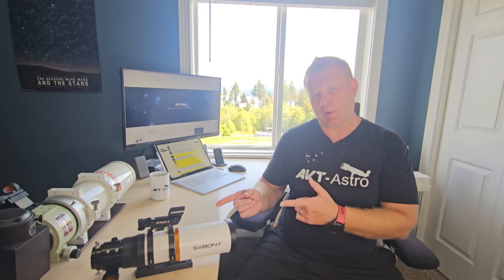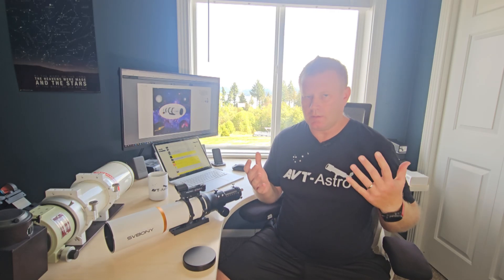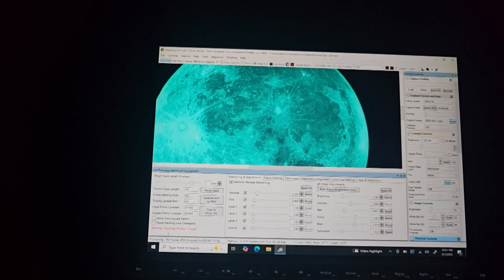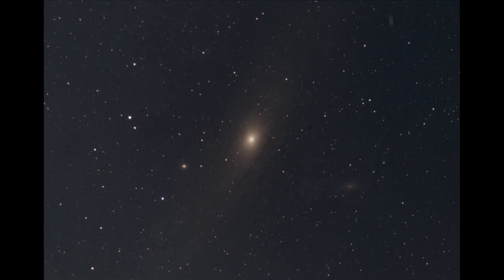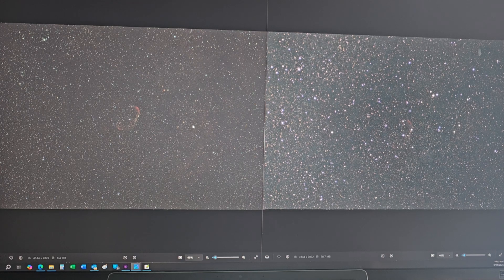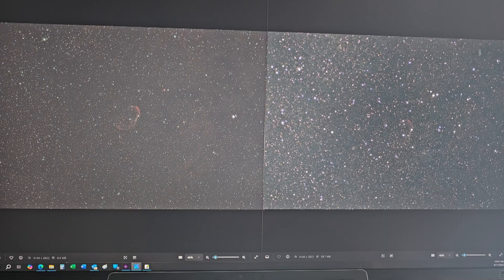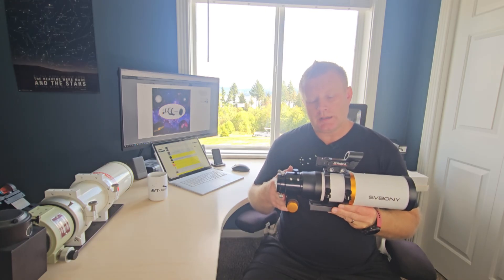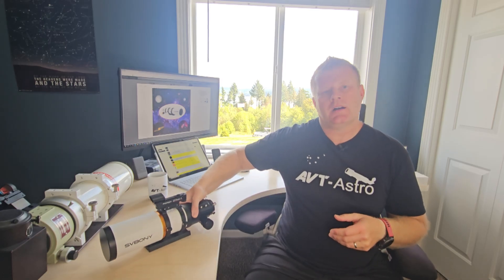Svbony SV503-FF 70mm: The Perfect Telescope for Wide Field Visual & Astrophotography / EAA?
Is the Svbony SV503-FF 70mm the ultimate budget-friendly telescope for wide-field visual astronomy and astrophotography? In this video, we're doing a full review of this compact powerhouse to see if it lives up to expectation.

The Svbony SV503-FF is a 70mm f/6.78 refractor that features a built-in field flattener, making it an excellent choice for astrophotography with APS-C sensor cameras. We'll dive into the details, including:

First Impressions: What comes in the box and a look at the build quality.

Visual Performance: How does it perform for viewing the moon, planets, and bright deep-sky objects? We'll discuss its light-gathering capabilities and chromatic aberration correction with its S-FPL51 ED glass.

Astrophotography & EAA: We'll show you sample images and video captures of galaxies, nebulas, and star clusters. We'll also discuss its suitability for Electronically Assisted Astronomy (EAA) and how the built-in flattener makes a significant difference for imaging.

Key Features & Specs: A breakdown of the 2.4-inch dual-speed rack-and-pinion focuser, retractable dew shield, and other features that make this telescope a joy to use.

Pros & Cons: An honest look at the advantages and limitations of this telescope, helping you decide if it's the right choice for your setup.

Whether you're looking for a portable grab-and-go scope for visual observing or a dedicated wide-field imaging refractor, this review will give you everything you need to know about the Svbony SV503-FF 70mm.

Buy on Amazon to Support AVT-Astro:

SVBONY SV503 70MM